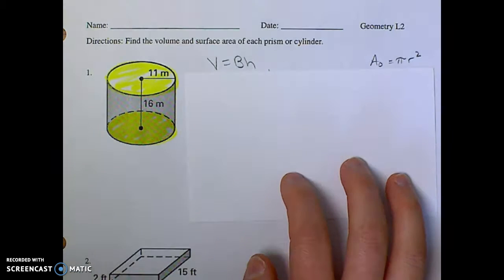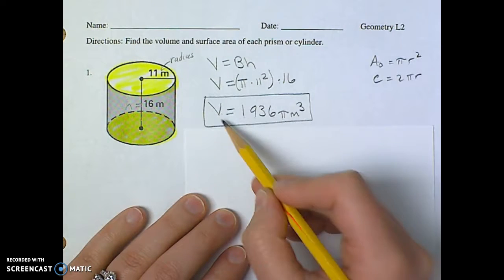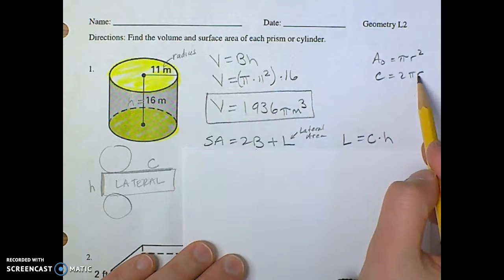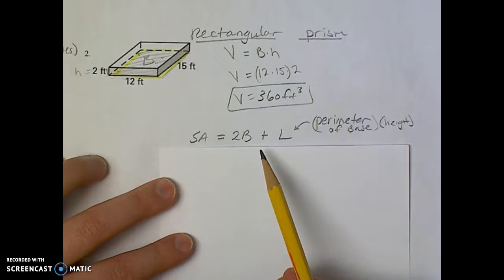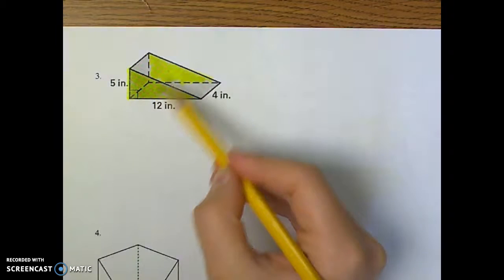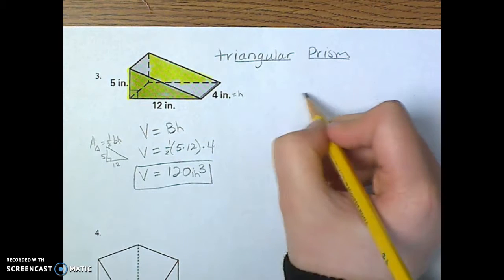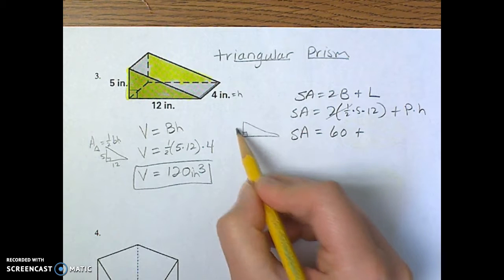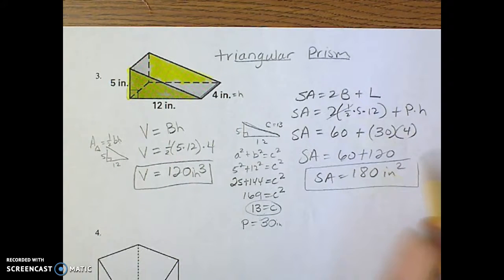Surface Area/Volume of Prisms